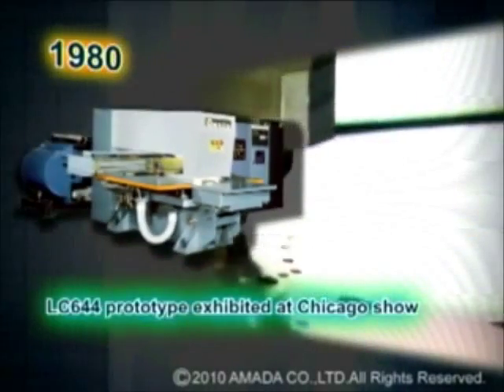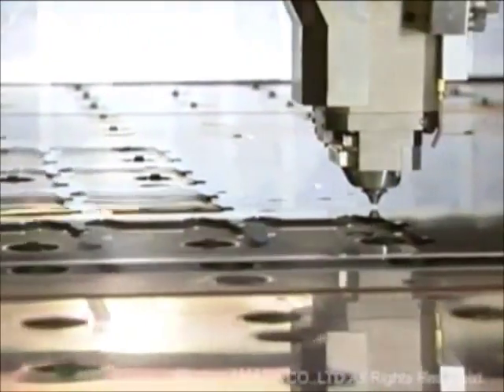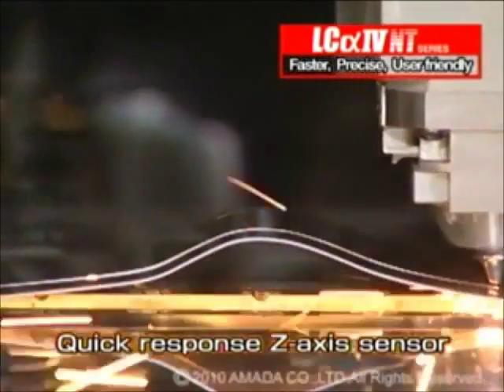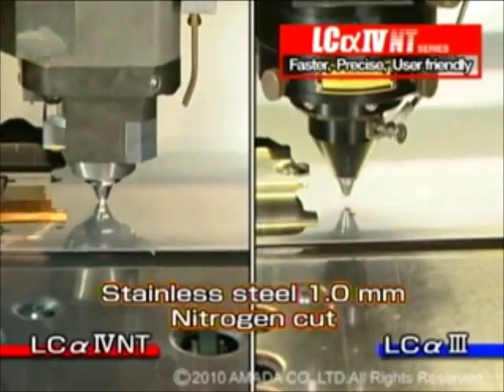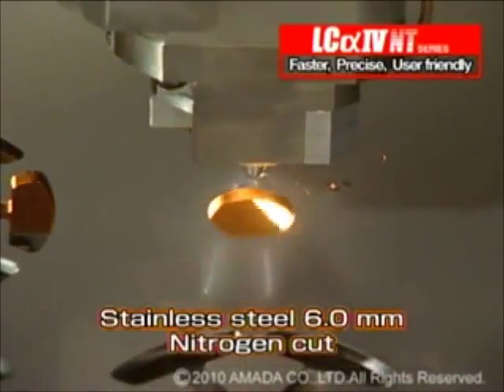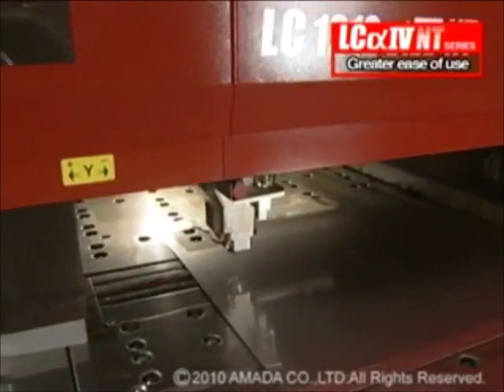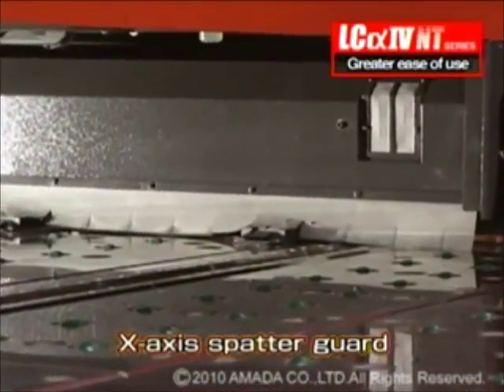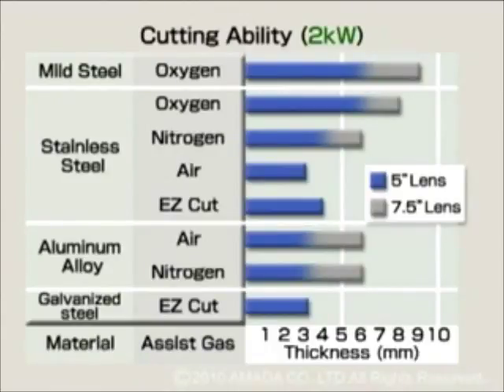Amada LC-ALPHA IV-laser, yleisesittely.mp4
Alpha-laserien mallisto on menestynein konseptillaan: levy liikkuu X-akselilla ja leikkauspää Y- ja Z-akseleita pitkin.